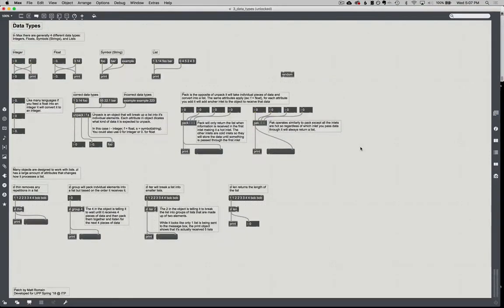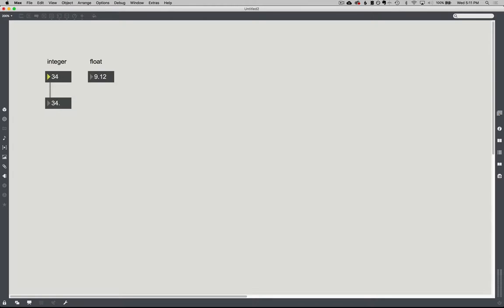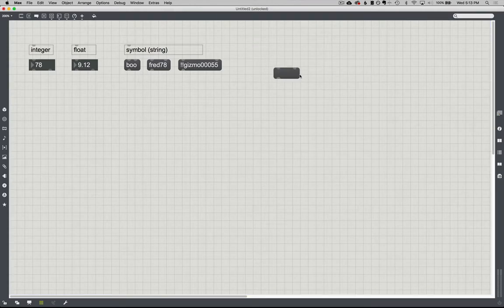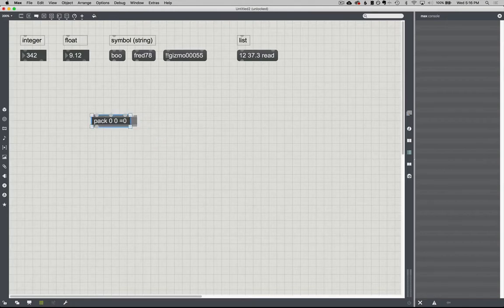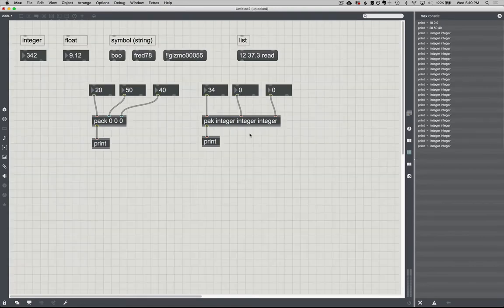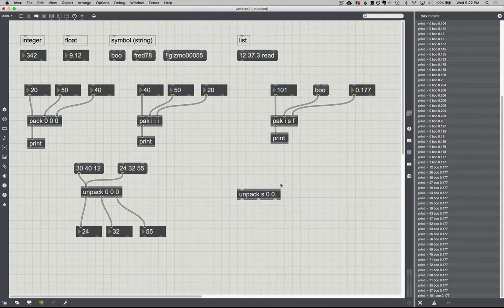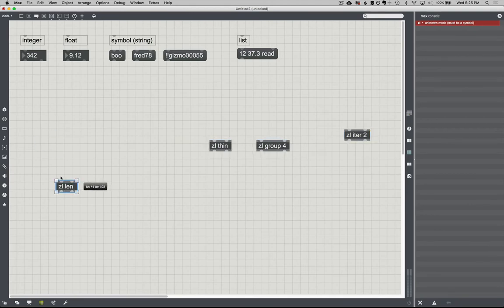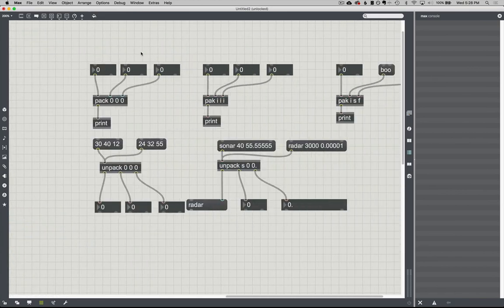Session 1-1 ~ Data Types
Different data types in Max

This corresponds with Max patch 3_data_types in Session 1-1 in the code repo